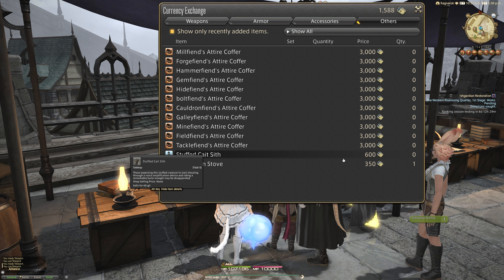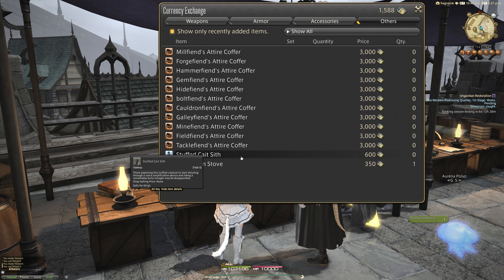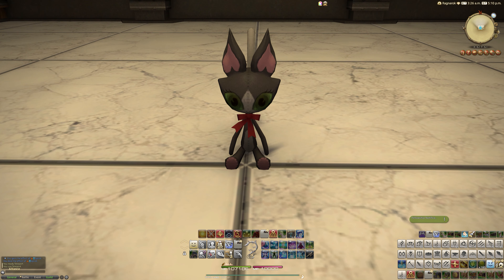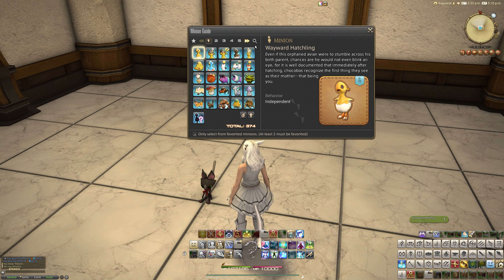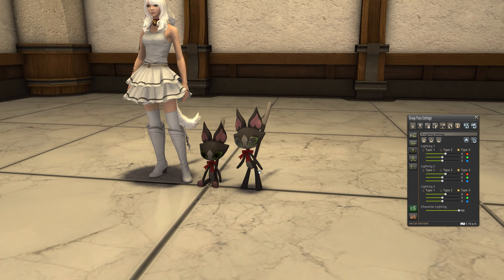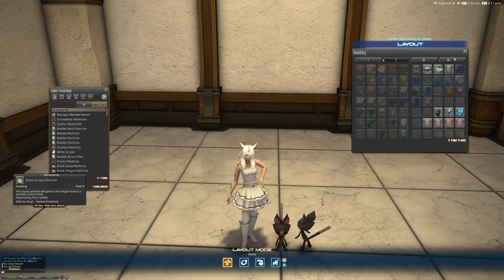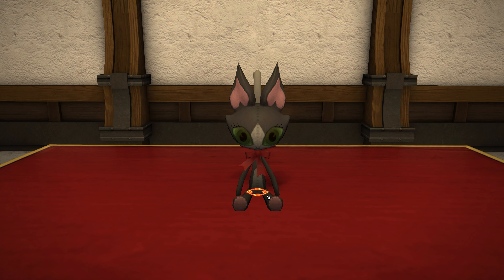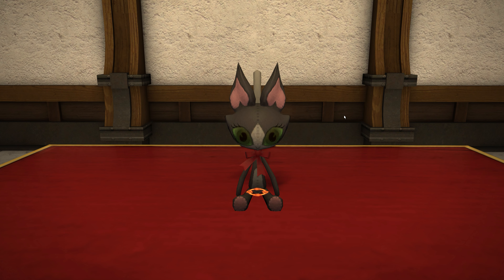FFXIV: Stuffed Cait Sith Housing Item